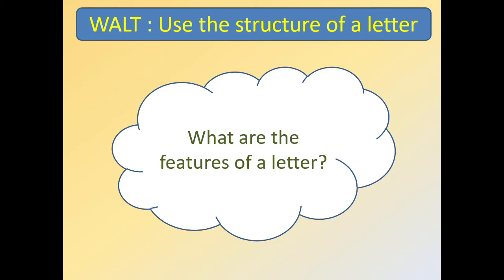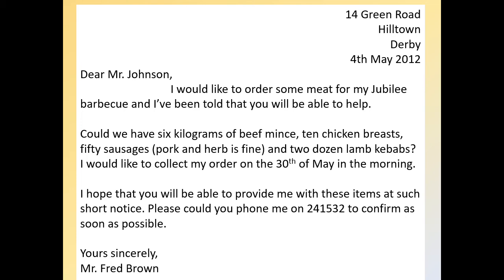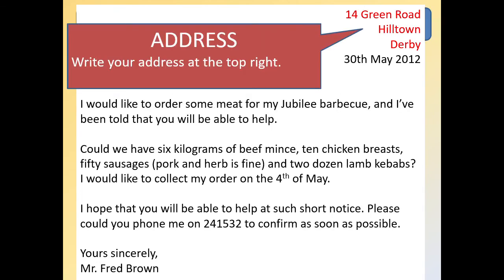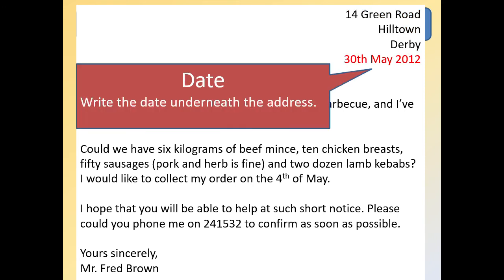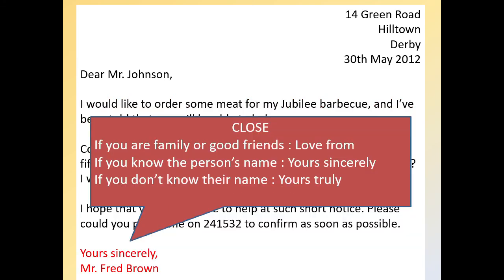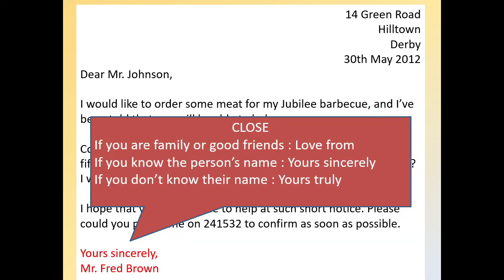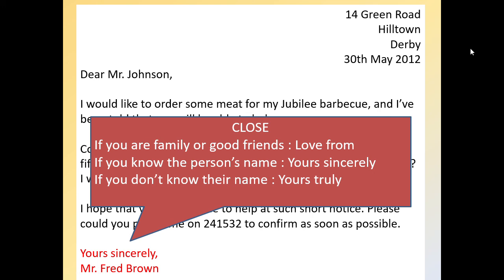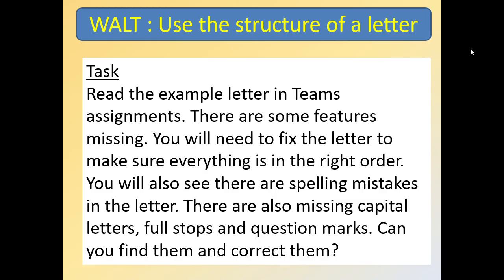Letter Writing Assignment